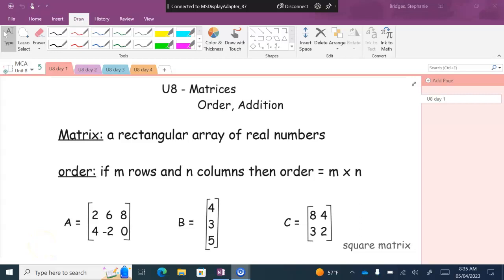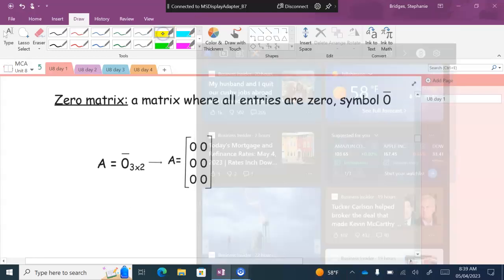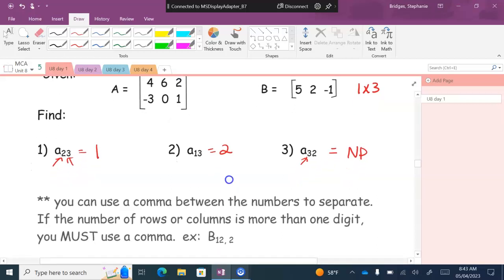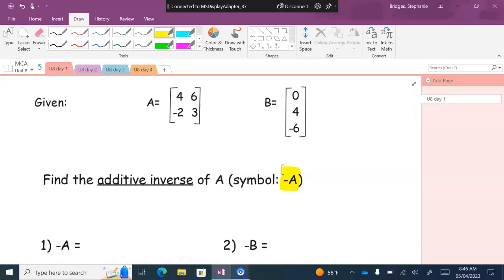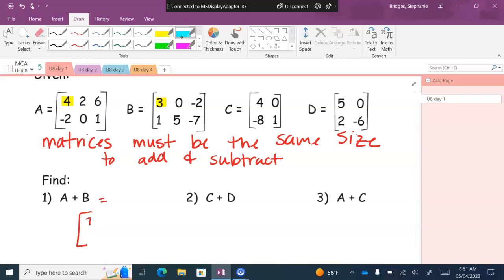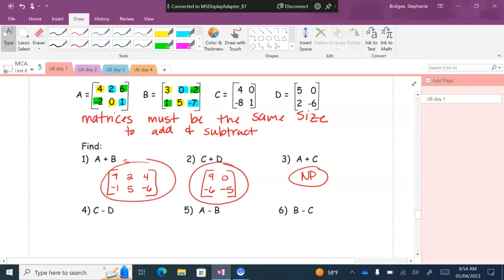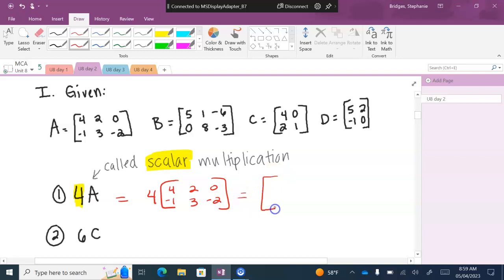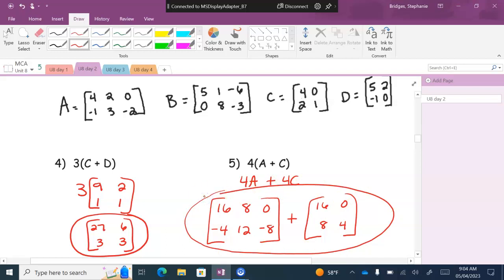U8 day 1 and 2 combined notes